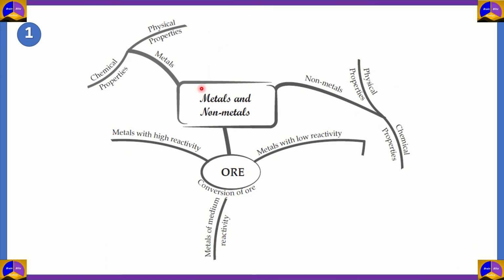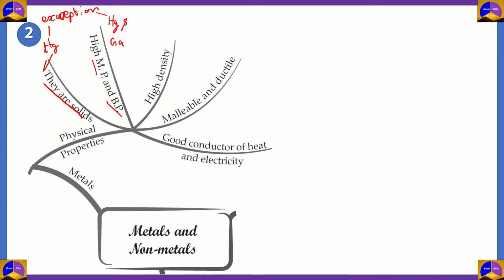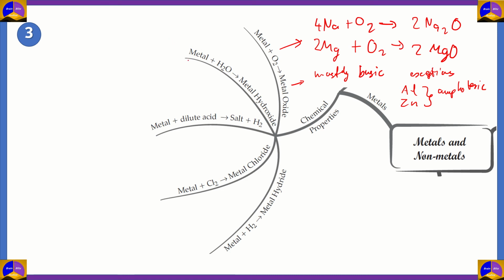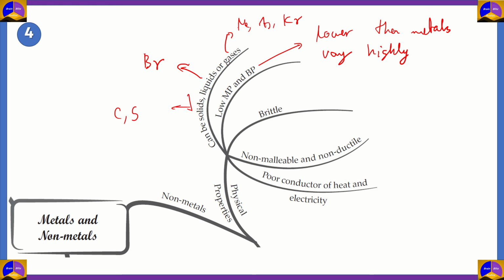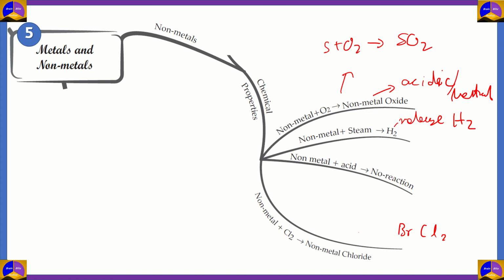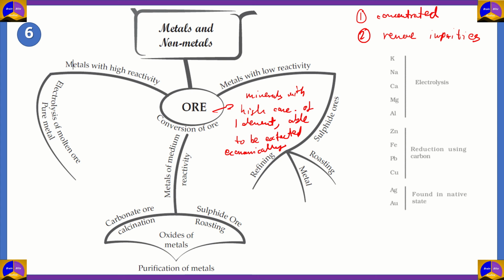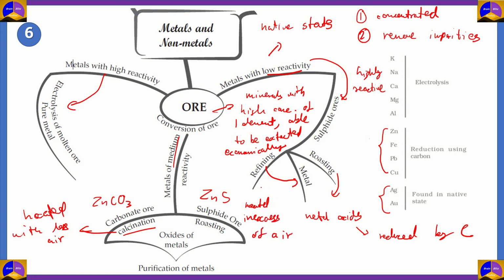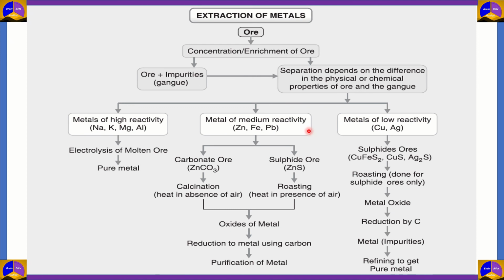MIND MAP | Metals and Non-Metals Full Chapter | Class 10 Science Chapter 3 | Board Exam Preparation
Metals and Non-Metals Grade 10 CBSE, Chemistry Chapter 03,  Mind Map with brief explanation. This video covers entire chapter within 25 minutes.